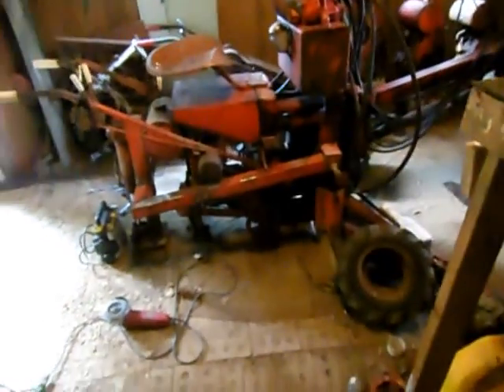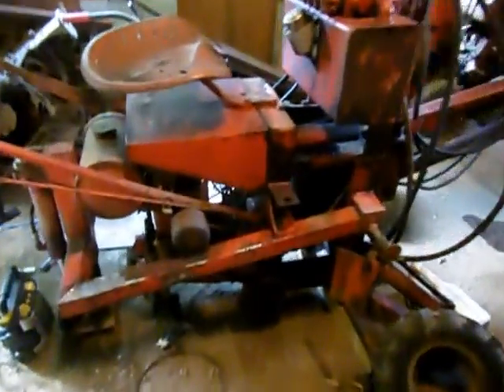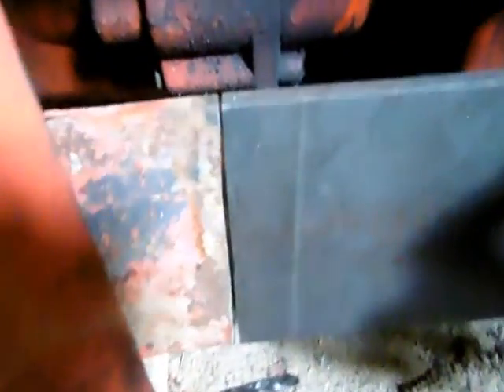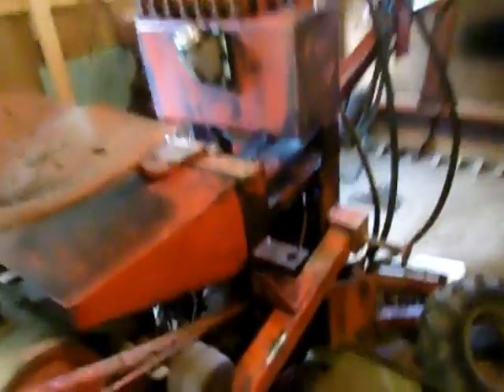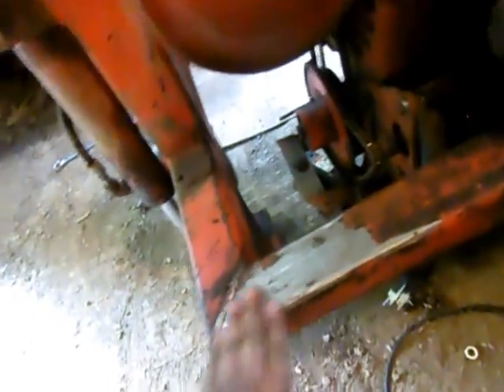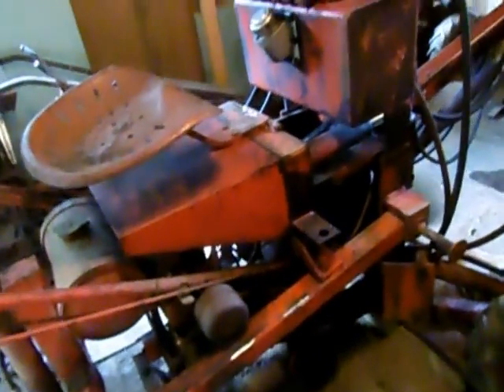Terramite backhoe part 4 axle mounts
Terramite backhoe part 4 axle mounts showing my progress on makeing the torched off mounts